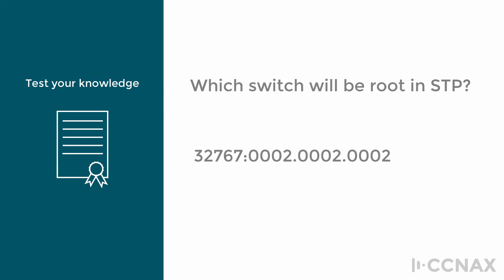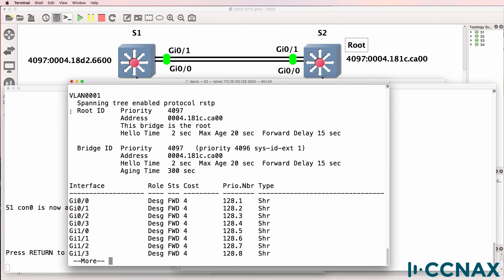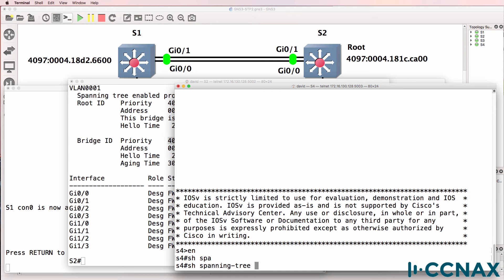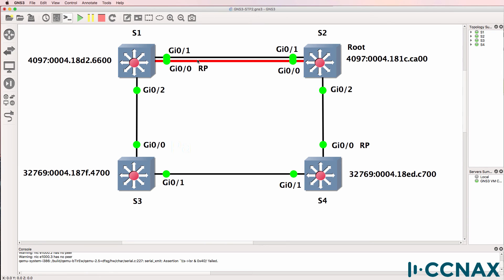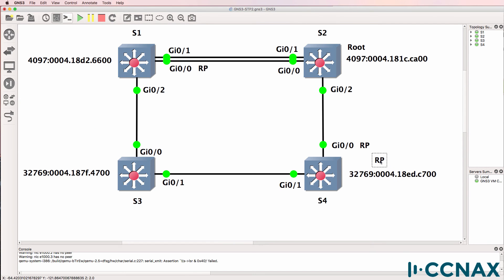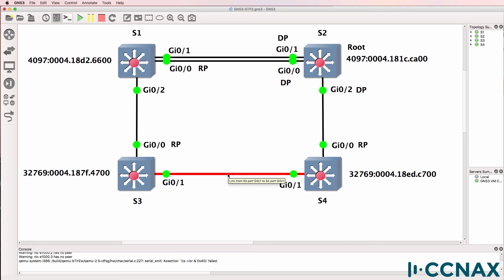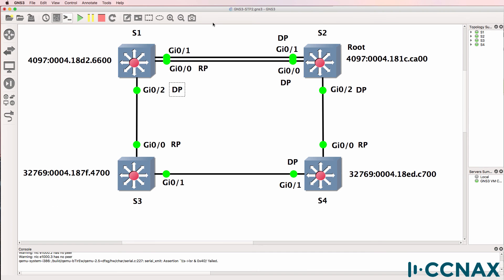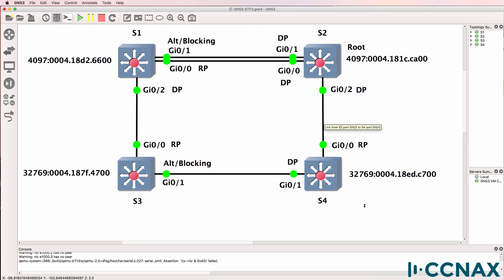CCNA #019: Spanning Tree CCNA Exam Questions: Root Bridge, Root Port and more: CCNA 200-125 exam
Which switch becomes the root switch? Why? Which ports are Root Ports, Designated Ports and Alternate Ports? Which ports are forwarding? How much do you know about Spanning Tree? Will you be able to answer these questions?